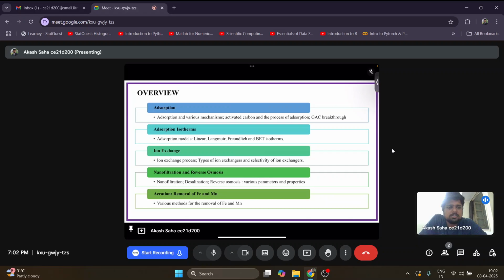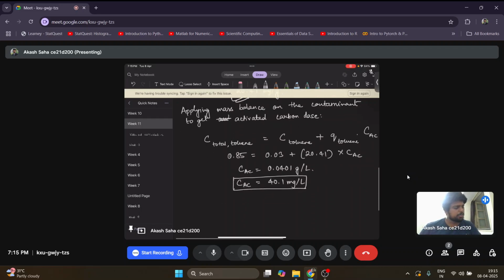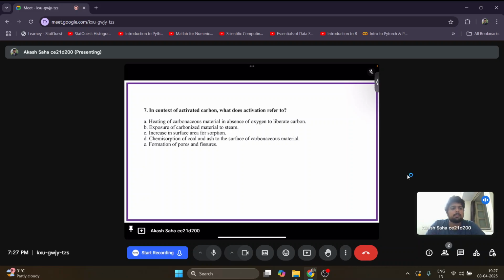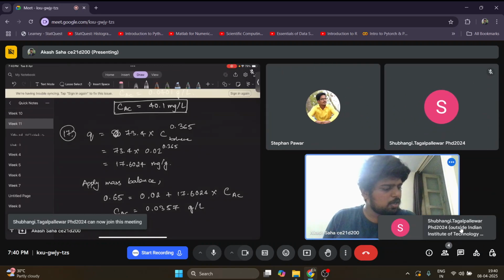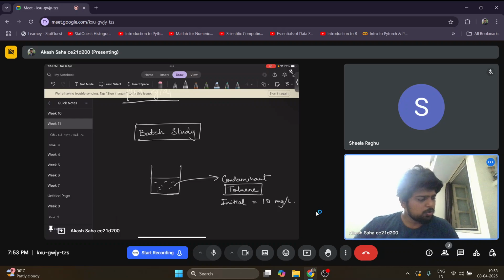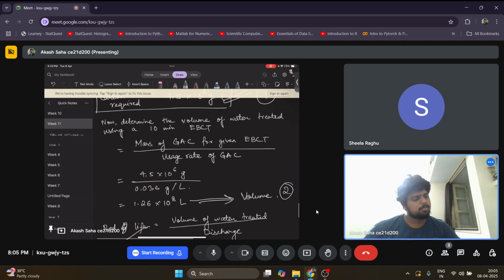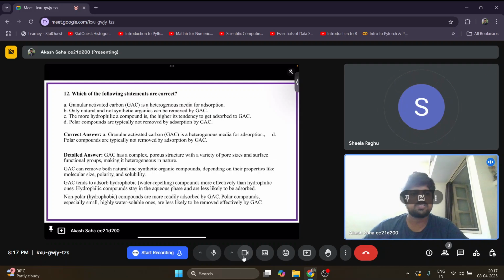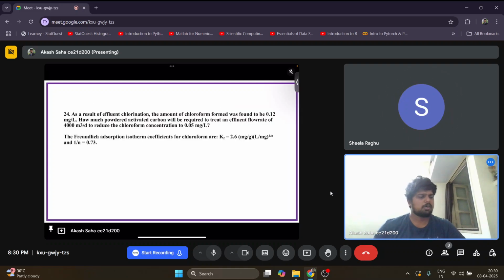Week 11 - Water & Wastewater Treatment 2025 - Problem Solving Session